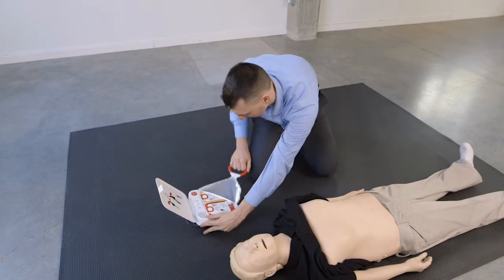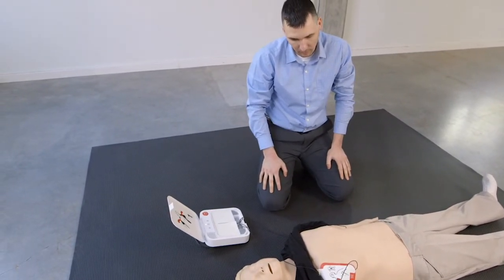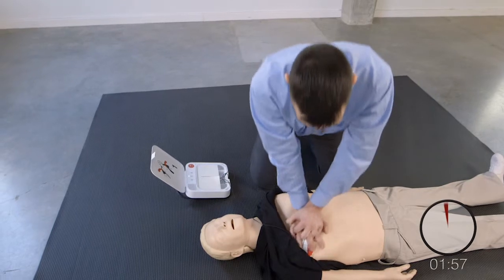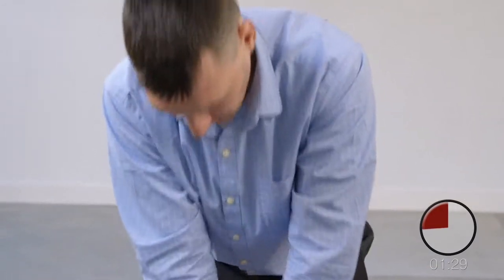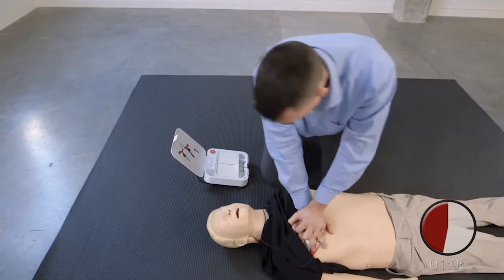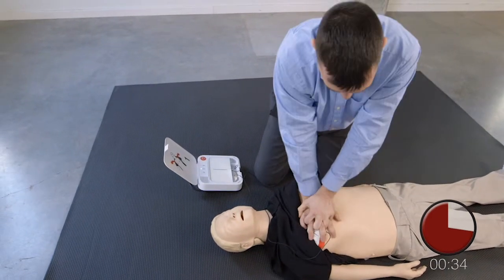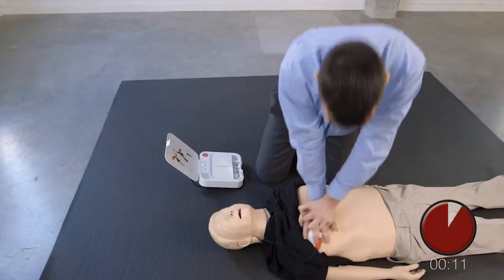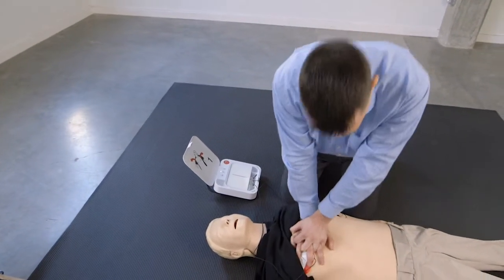Seton - Using CR2 Automatic Defibrillator on an Adult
See how to use CR2 Automatic Defibrillator on adults.

The new Lifepak CR2 defibrillator which represents a significant step forward in the way that defibrillators are used.